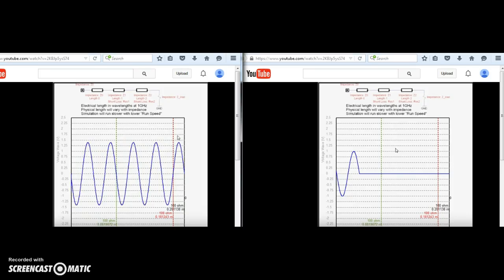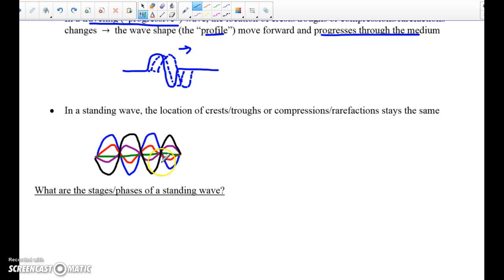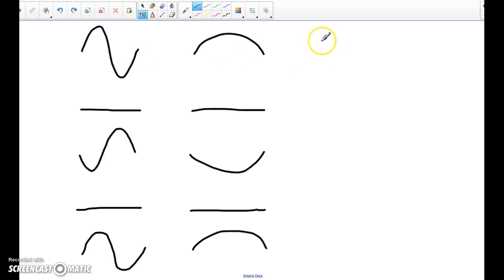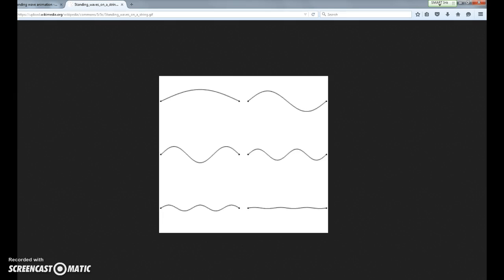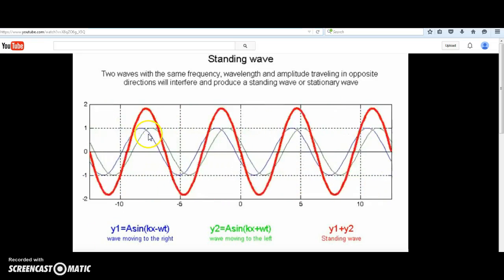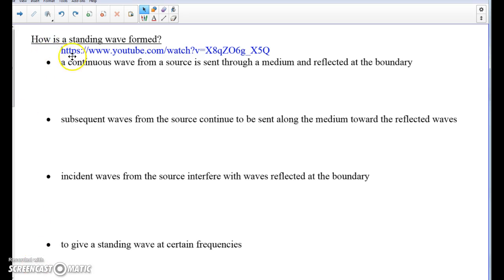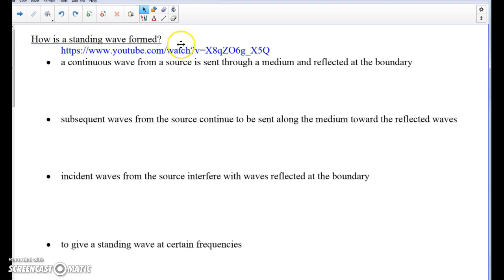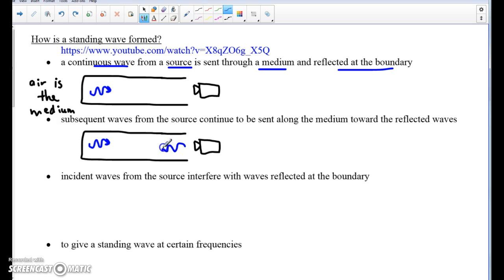IB Physics Standing Waves Notes (Part 1)